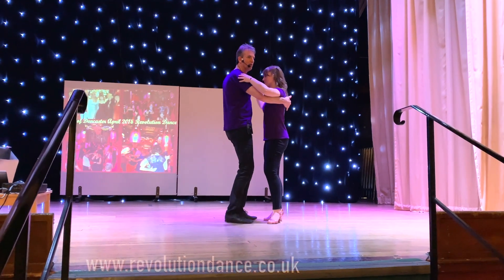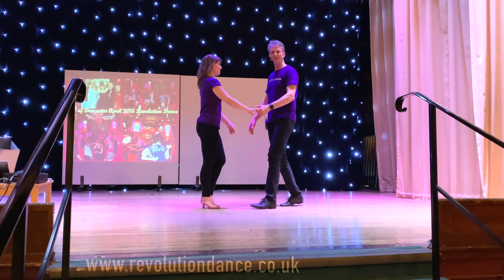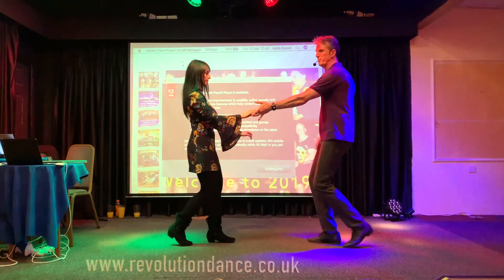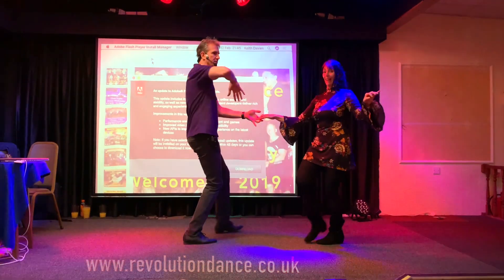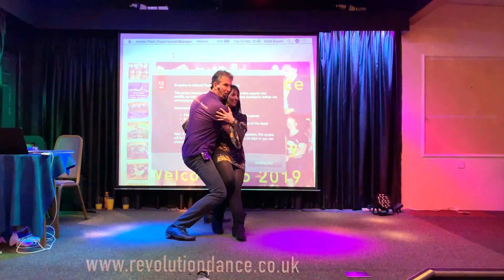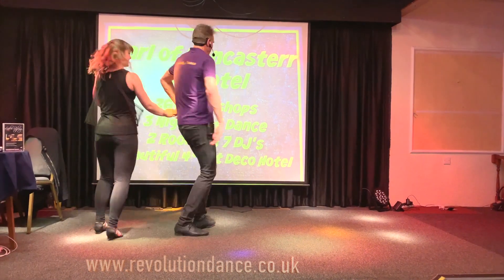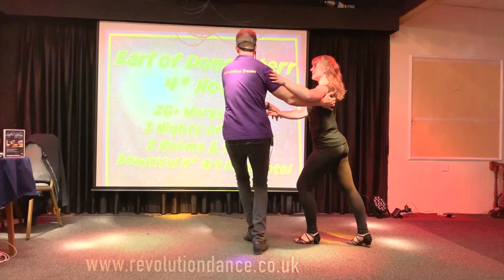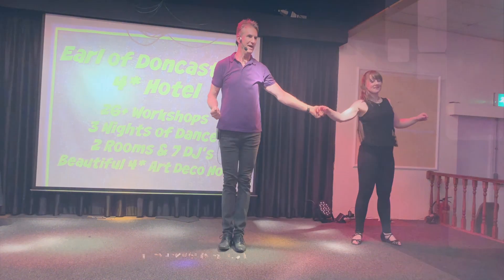Revolution Dance Intermediate Advanced Moves No 195 966 197 & 198 with Keith Janey & Vicky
Class No 195, 196, 197 & 198 Good Intermediate Modern Jive Classes with an Advance one twist, with a little musicality Keith, Janey & Vicky at Poynton British Legion, now also at Stockport Town Hall on Wednesdays with Revolution Dance. Was Blitz.
Great Intermediate & Advanced Modern Jive Moves, often including, Dips & Drops, also incorporating Tango, WCS, Zouk & Latin Ballroom Moves with easy footwork :
Youtube Copyright
This video's use copyrighted material in a manner that does not require approval of the copyrighted holder.